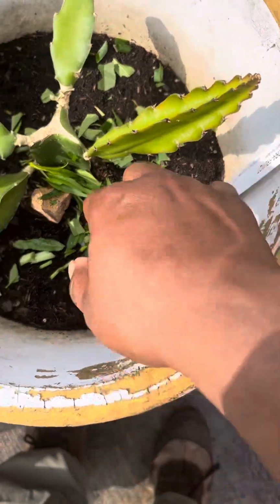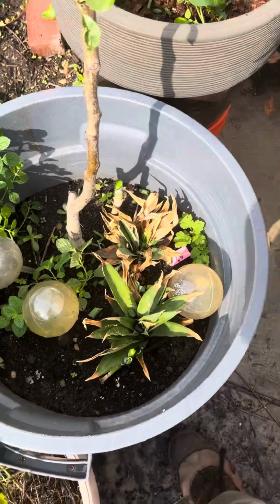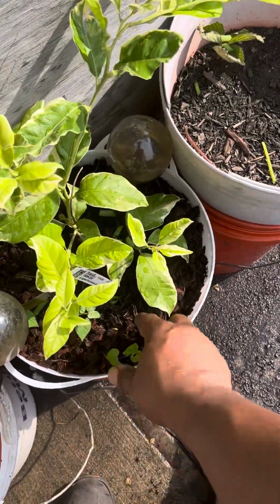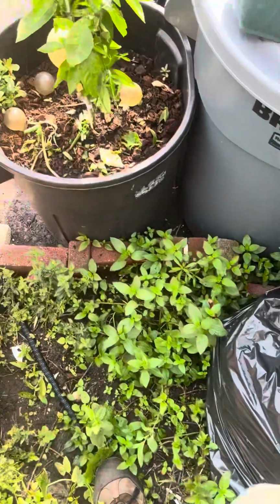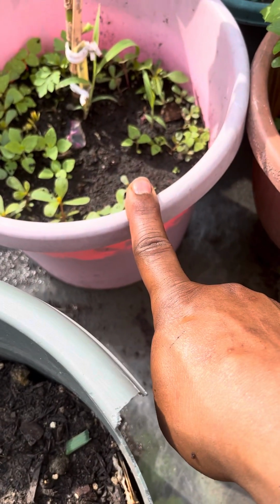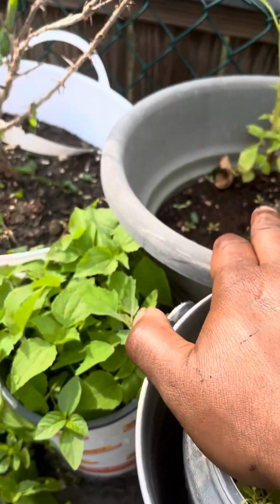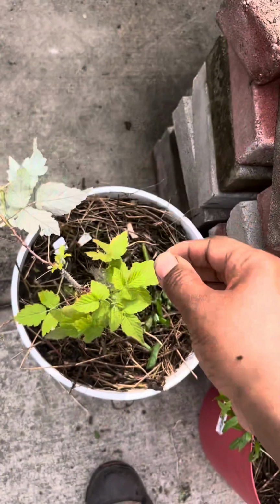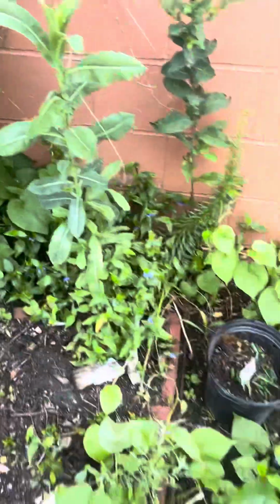Garden update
Hey soil friends,

Let me update you on my plants. It’s been about 6 weeks on everything. This is how I’m doing. This is how I’m living. How I am giving it to YOU, every day.

Just wanted to give you guys a update on all my fruit and nut trees. From embryonic to toddler.

“Train up a child in the way he should go, and when he’s old, he will not depart from it. “ -Proverbs 22:6

All I am is a shepherd at this point. I am not the creator. I may throw a seed here or there but it’s God that makes the increase. I just enjoy watching them grow